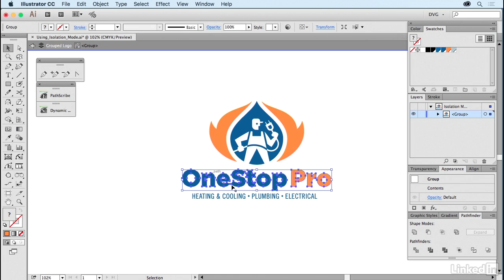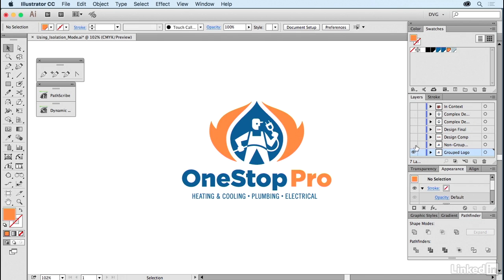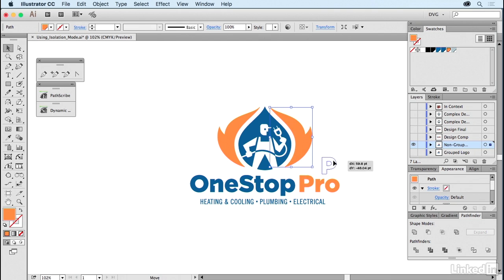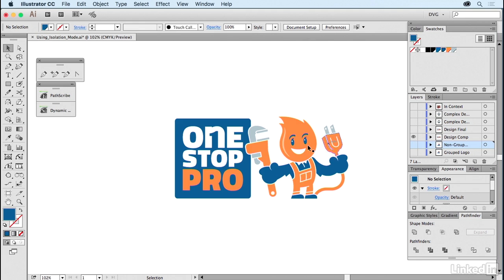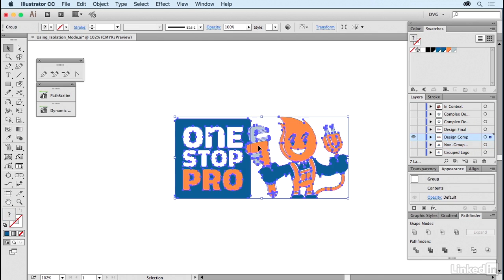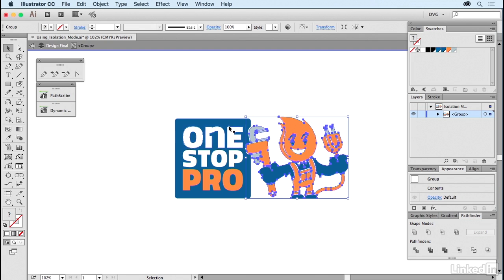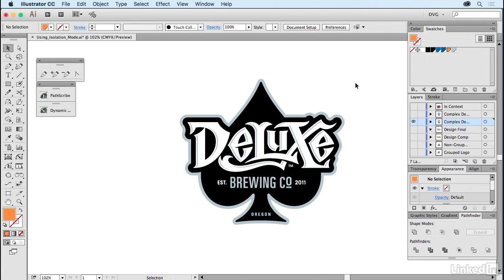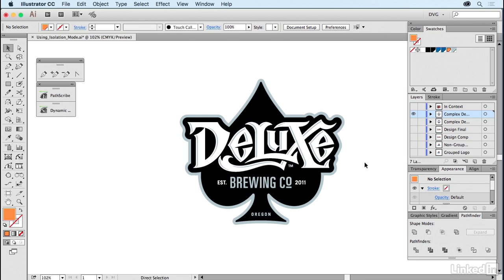logo design - Isolation